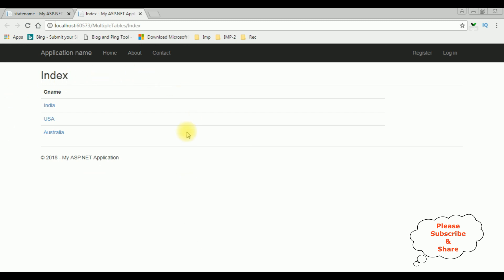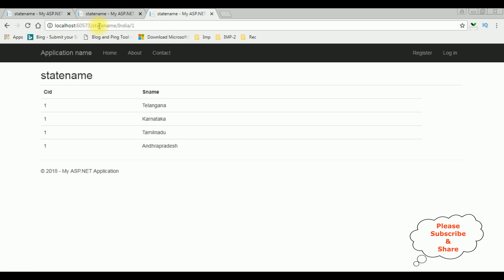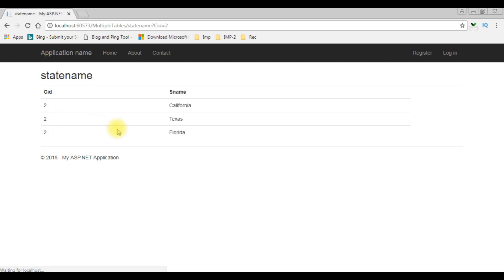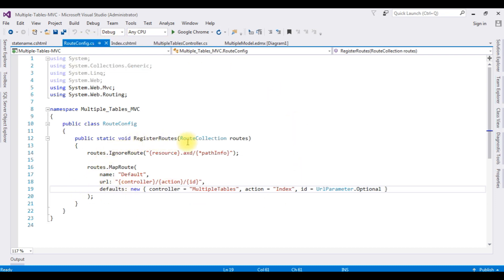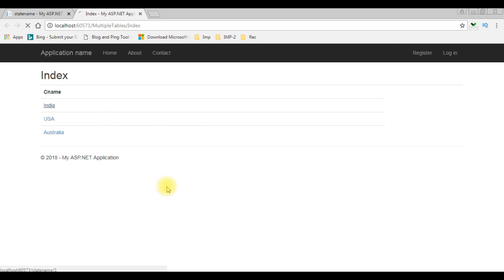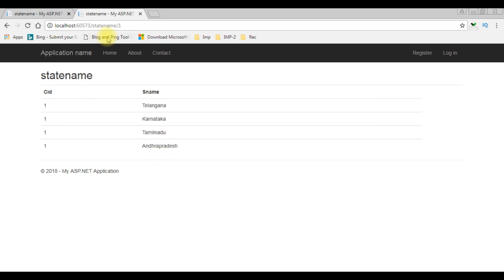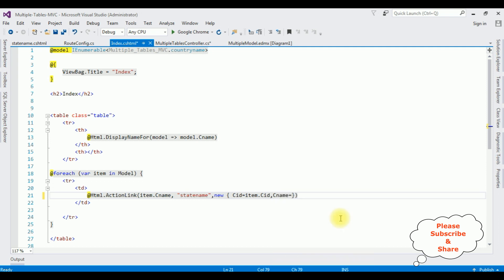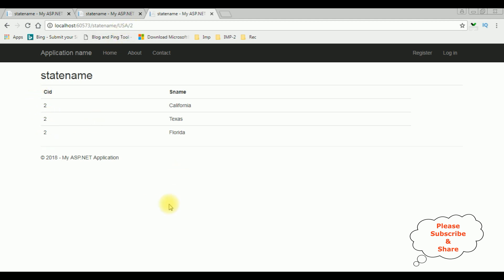mvc routing attribute with multiple parameters c#4.6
configure url routeconfig.cs in mvc with routing attribute with single and multiple parameters